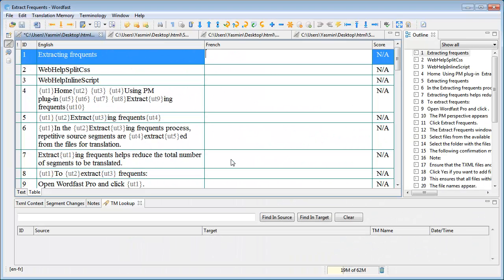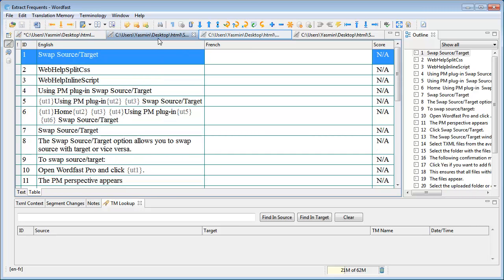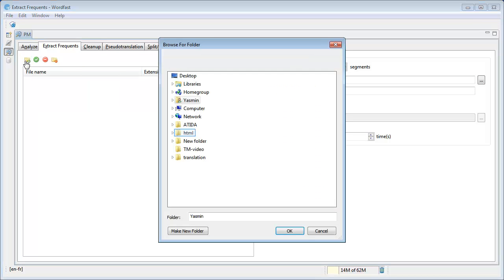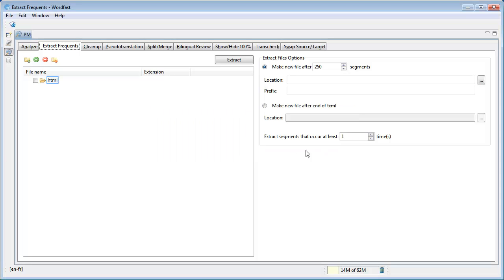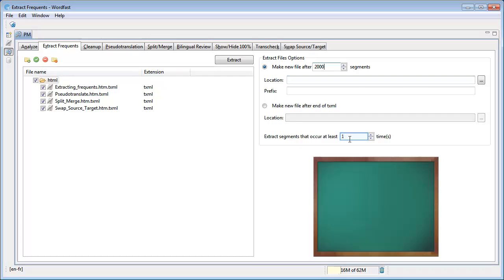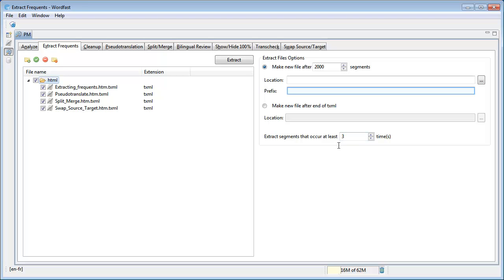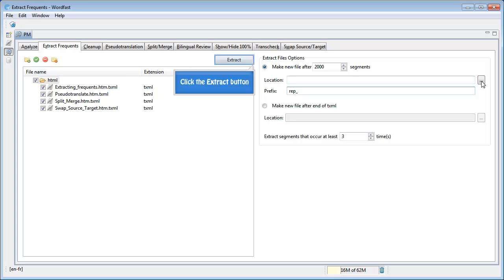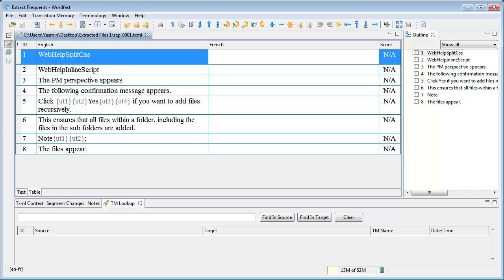Extract Frequents from TXML Files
How to extract repetitions from TXML files using Wordfast Pro 3
Demonstrated by Yasmin Moslem